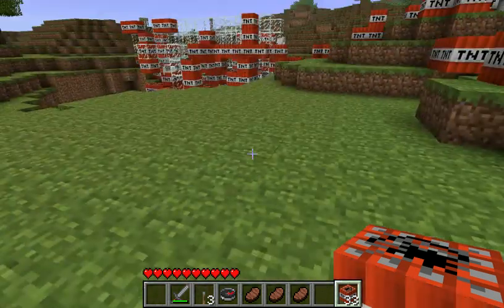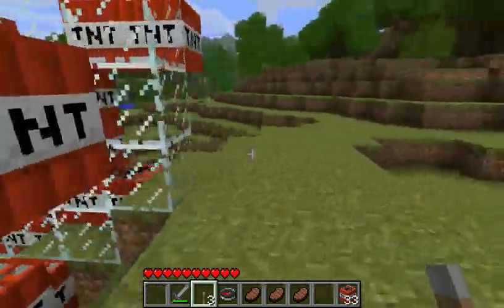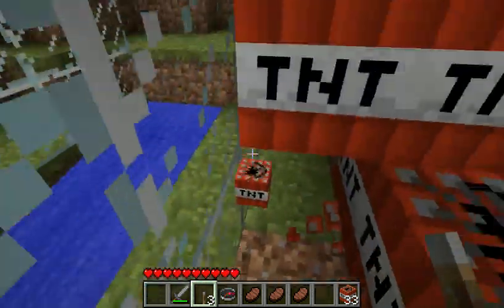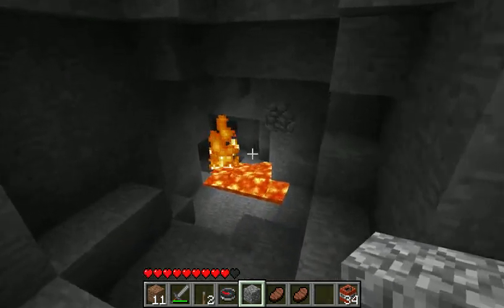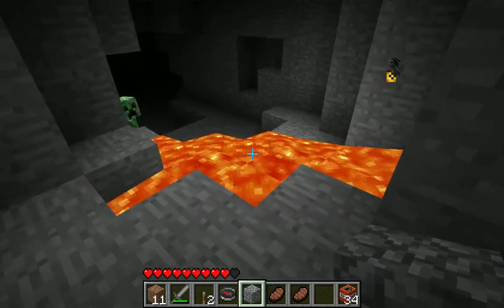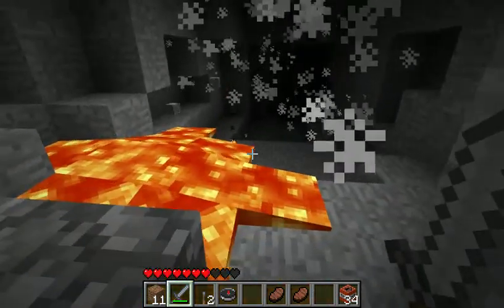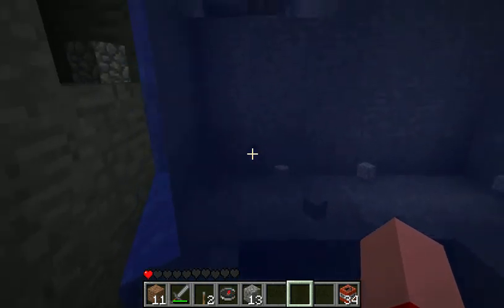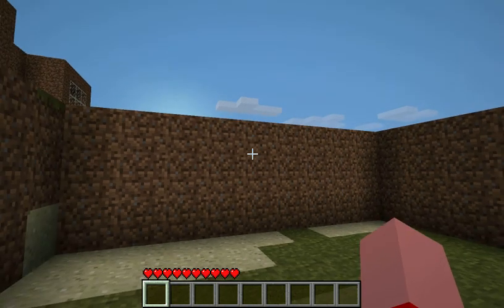Minecraft LP Multiplayer Episode 2 Tnt Destruction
hope you guys enjoyed seeing this dont for get to hit the like button. isnt it worth it my base blowing up is worth geting some likes lol in my opinion.